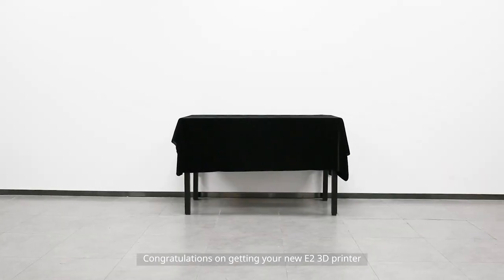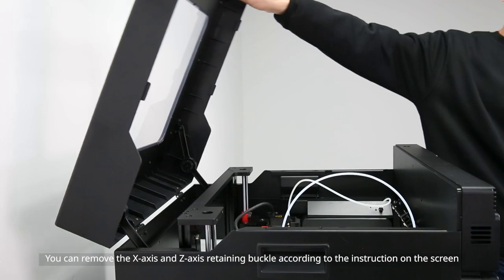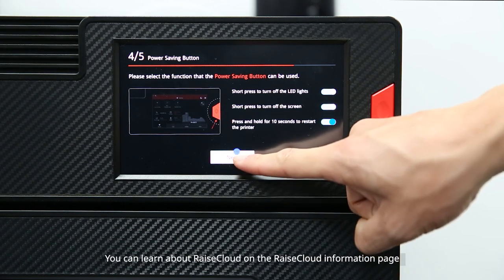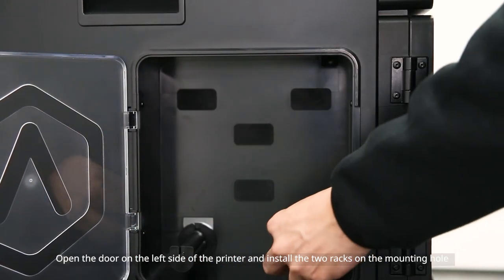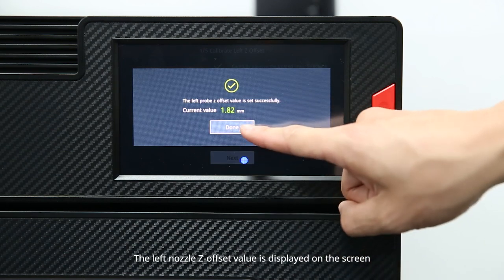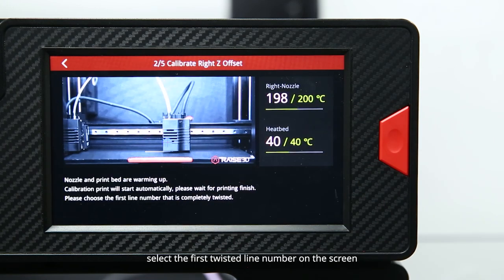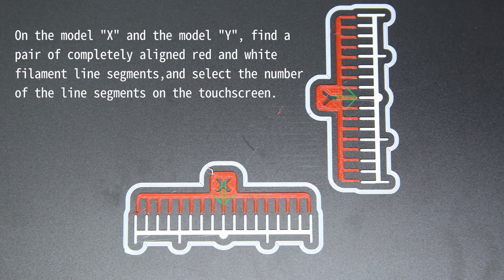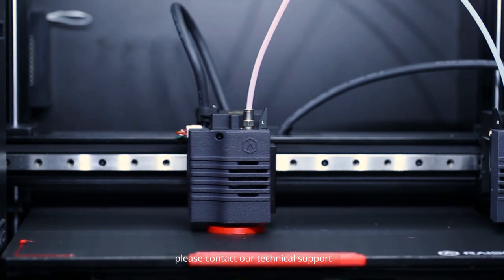Raise3D E2 Unboxing and Setup Getting Started Guide | Raise3D Academy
Congratulations on your Raise3D E2 3D Printer.
In this video, we will go through all of the unboxing and setup procedures for your new machine.
This includes locating all the included contents and accessories, the unboxing steps, and starting your initial print.
To find written documentation and instruction manuals for the entire line of Raise3d products, visit the support center at: support.raise3D.com.
For more assistance, contact Technical Support at help.raise3d.com

Raise3D Ecosystem:
•3D Printers
•ideaMaker
•RaiseAcademy
•RaiseCloud